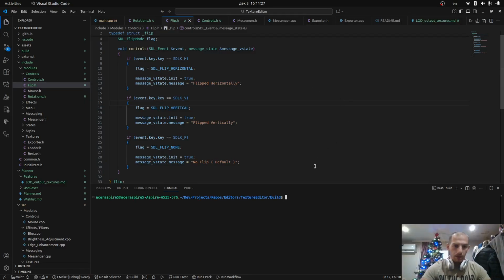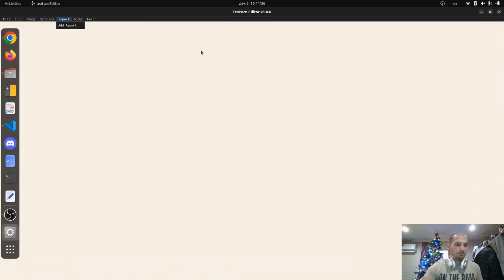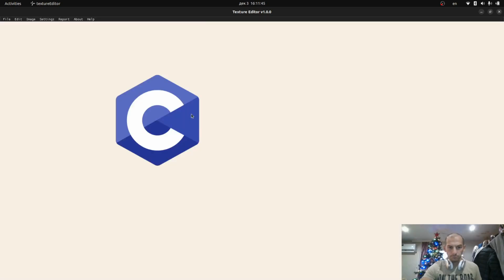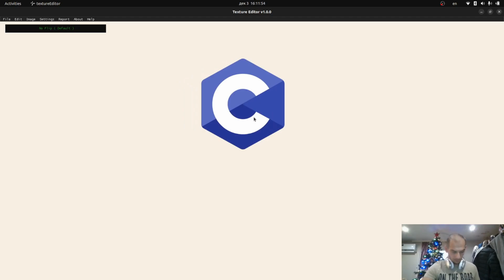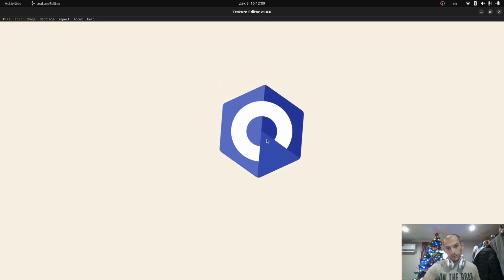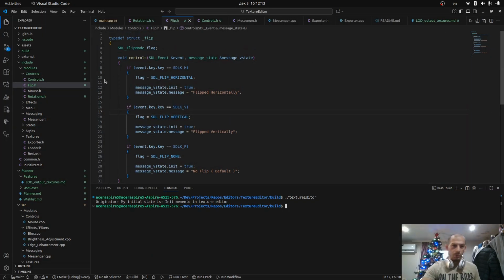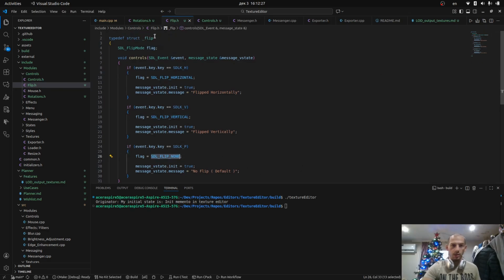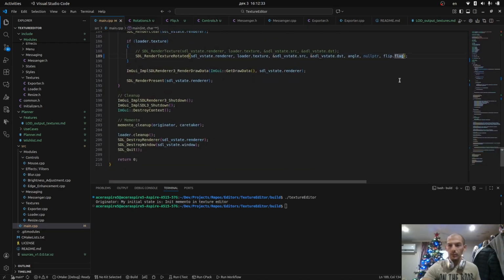Devlog #16: Flipping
Controls on flipping a texture in the editor ( horizontally, vertically and restoring to default  ). Any feedback is appreciated!